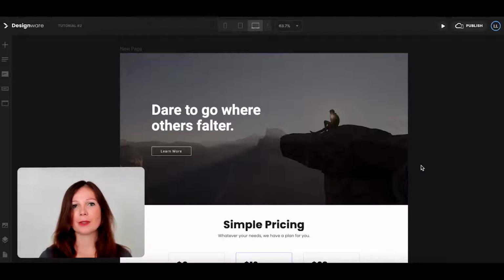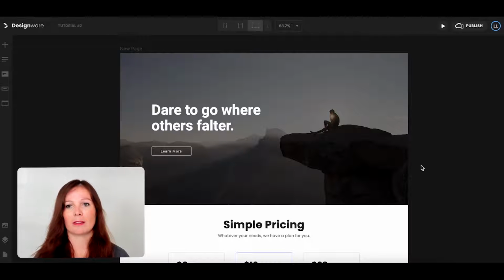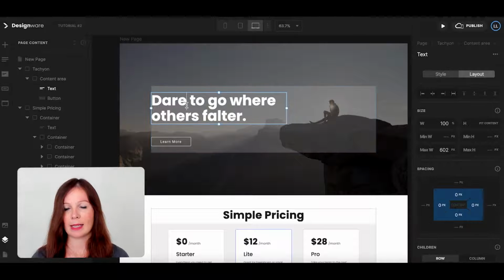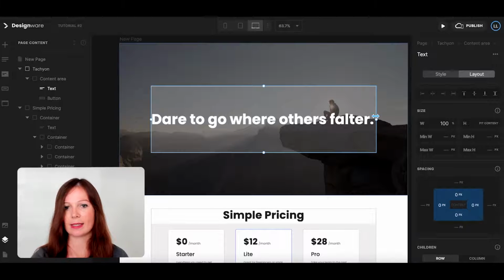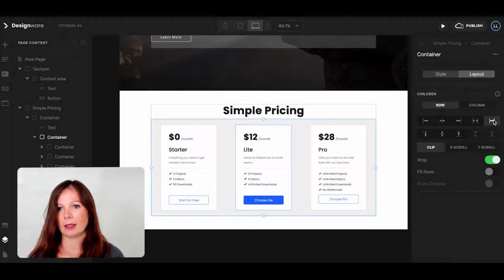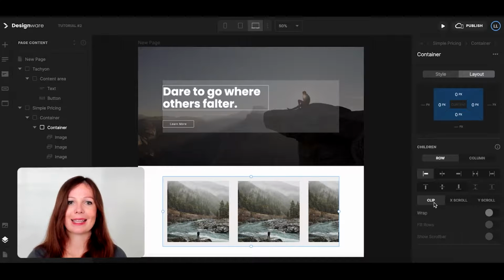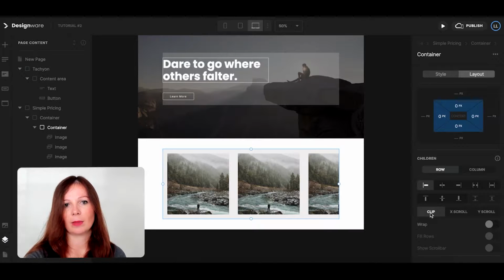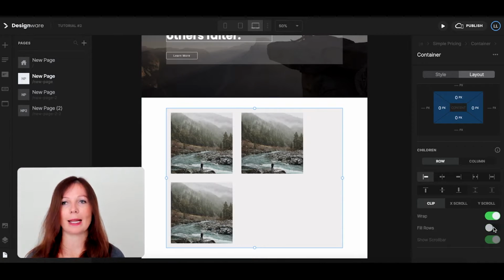Responsive Design Tutorial: Nested Content & Layout Settings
Responsive design doesn't have to be complicated. In Designware, you can build fully responsive apps and websites by just applying layout settings to blocks. No coding knowledge required.

This video shows you what layout settings are available in Designware and how to apply them to make your pages look exactly as you want on any device and screen size.

Chapters
0:00 - Intro
0:34 - Apply layout settings
1:32 - Direction settings
2:16 - Alignment settings
3:24 - Overflow options

Sign up for more tutorials and design videos!

Get started with your own responsive app or website for free

ABOUT DESIGNWARE
Traditionally, building an app or website requires editors with limited templates or expensive and time-consuming custom development. With Designware, users can now create fully-customized, market-ready products in just a few hours—at under 1% of the cost of average enterprise app development.

Our mission is to save our collective users centuries of time and billions of dollars. We want to de-risk and democratize how sophisticated apps and websites are developed, by becoming the go-to no-code platform for creatives.